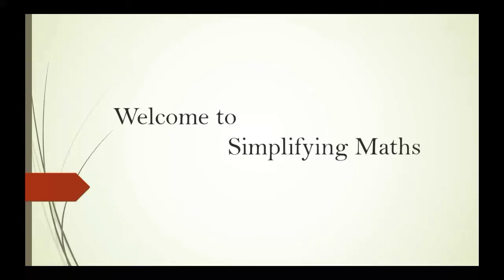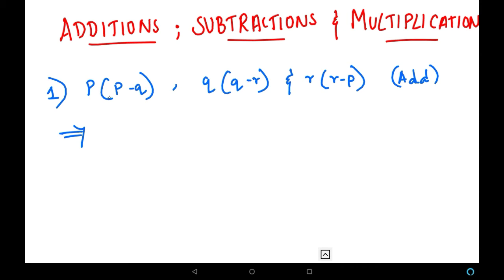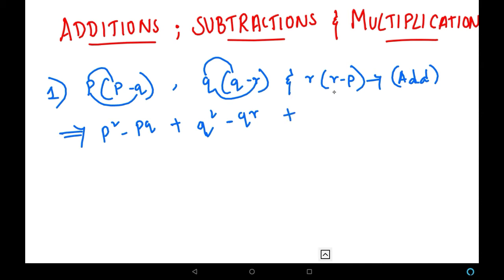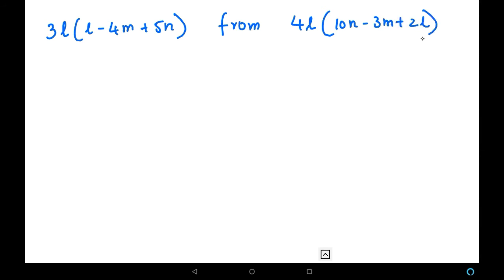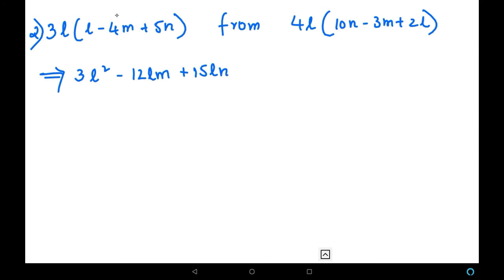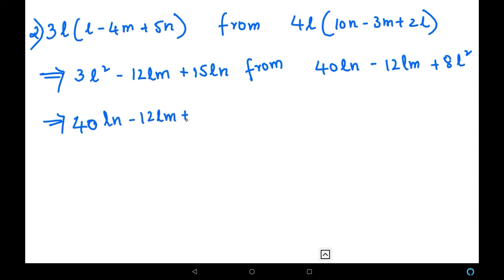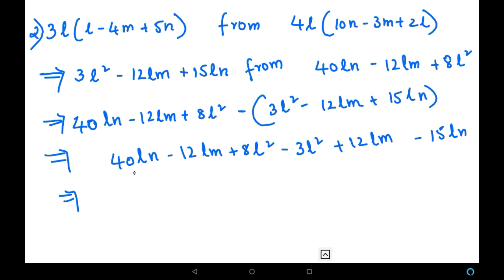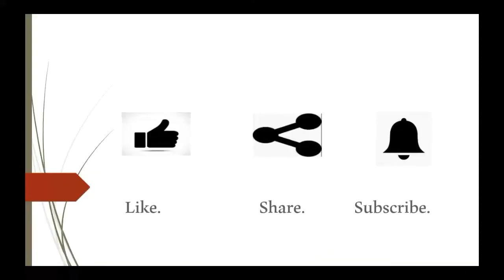Algebraic expressions and identities / numerical problems - addition , subtraction , multiplication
This video contains algebraic expressions and identities . addition , subtraction and multiplication numerical problems . CBSE class 8 chapter 9 . CBSE class 7 chapter 12 . exercise 9.3 .